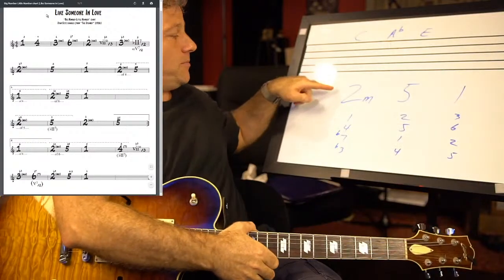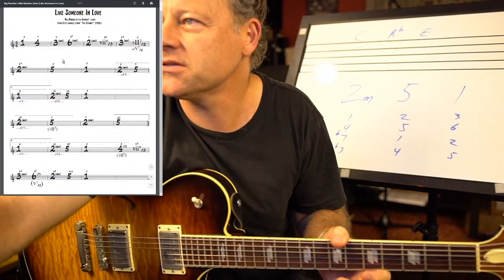Live Stream - More Chord Melody stuff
"Big-number/Little-number" charts